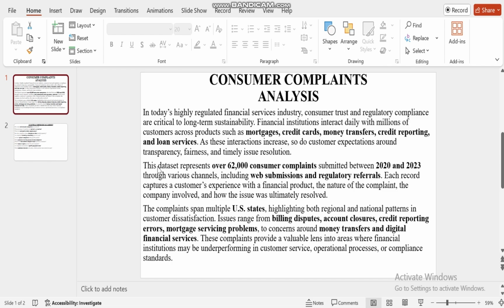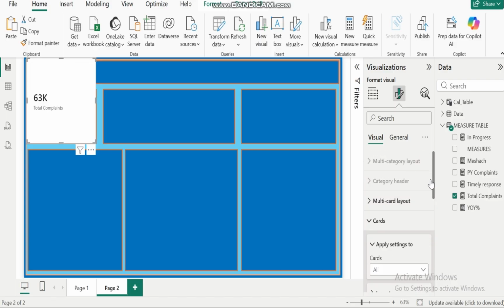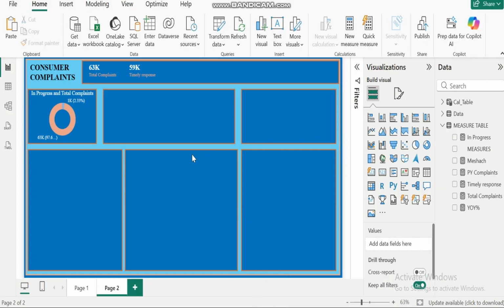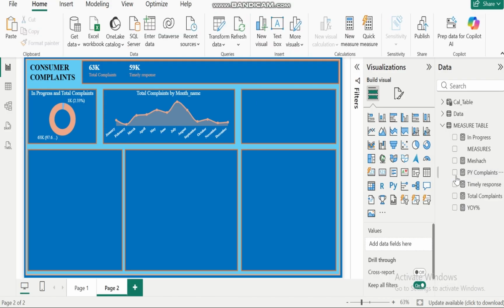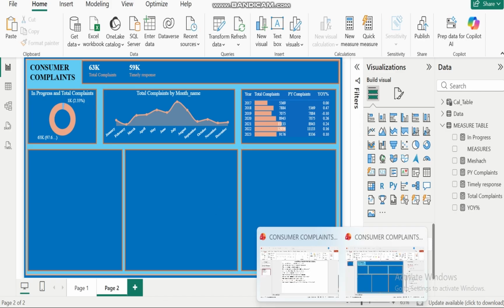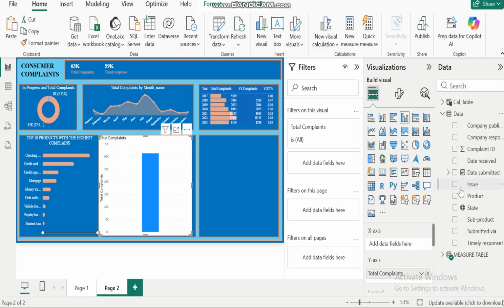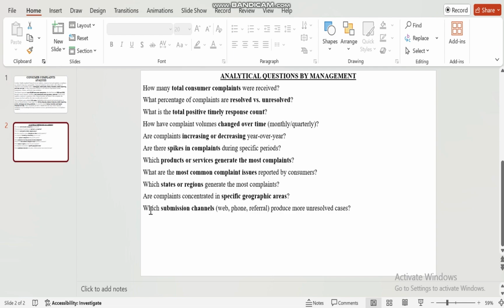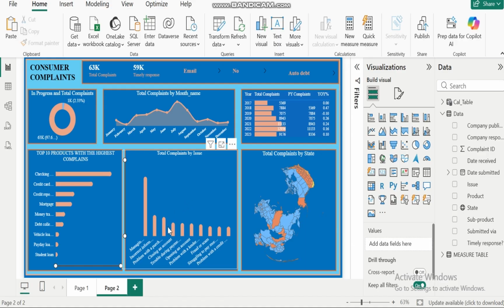Build a Real Power BI Analytics Project (Consumer Complaints Data)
Turning Negative Feedback into Positive Growth with Data.

Overview: Consumer complaints are more than just grievances; they are a roadmap for operational improvement. In this Power BI Consumer Complaints Dashboard, I transform raw, unstructured feedback into a strategic tool for decision-makers. This project covers the entire data lifecycle—from messy data ingestion to high-level executive insights.

Key Features:

Trend Analysis: Tracking complaint volume over time to identify seasonal spikes.

Root Cause Identification: Using a Decomposition Tree to drill down from high-level categories to specific product issues.

Sentiment Scoring: Categorizing feedback by severity to prioritize urgent resolutions.

Geographic Mapping: Visualizing regional hotspots to identify local service failures.

Technical Highlights:

Data Cleaning: Leveraged Power Query to handle null values and standardize complaint categories.

DAX Measures: Developed complex calculations for Average Resolution Time and Month-over-Month (MoM) % Change.

UX/UI Design: Created a high-contrast, intuitive layout (inspired by the Stunning Martin Store branding) to ensure accessibility for stakeholders.